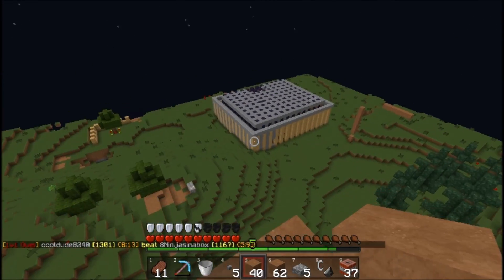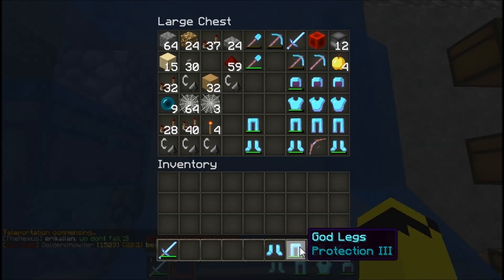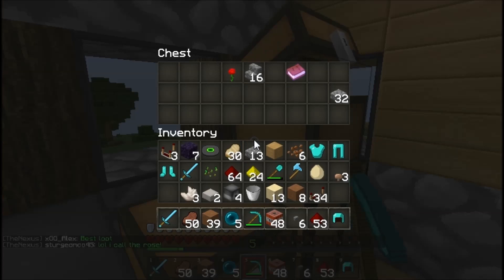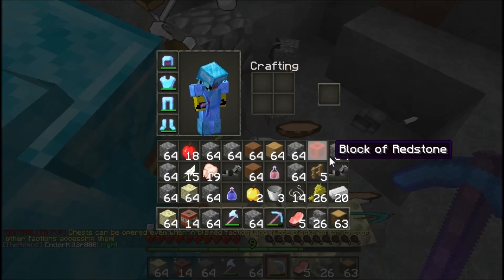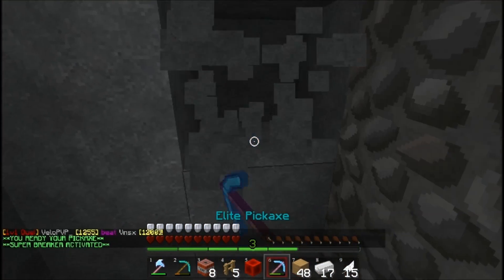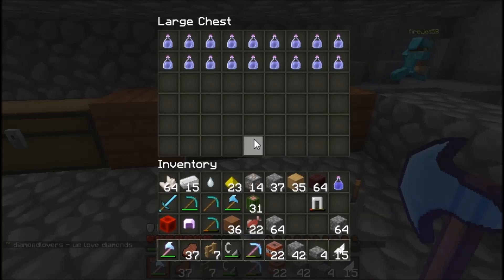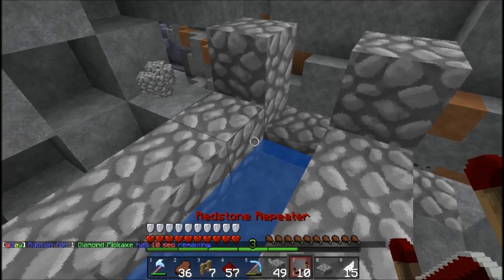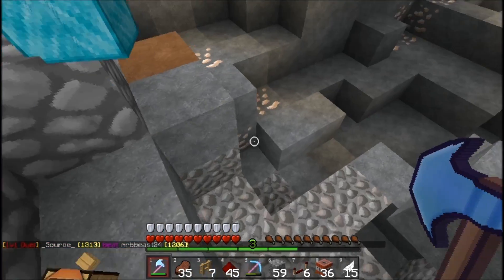Faction Wars Season 3 Episode 4 (Noob Adventures! )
4th Episode of faction wars Season 3!

Watch Firejet58's version of noob adventures ;) Check his channel out!

Thank You for a wonderful Thumbail!

Still Looking For AN Awesome INTRO! Msg Me if you Can make a professional Looking intro!